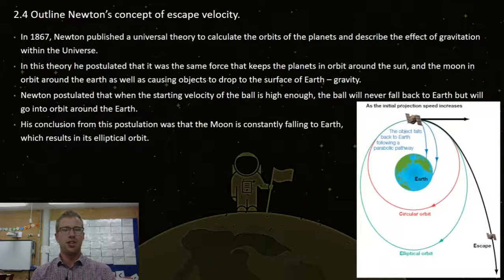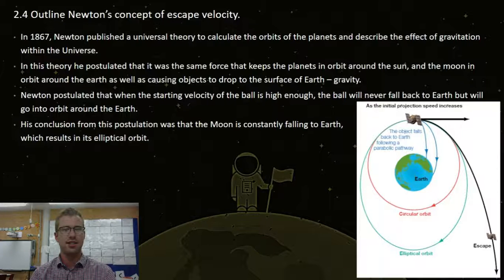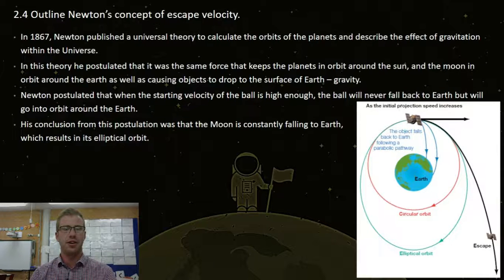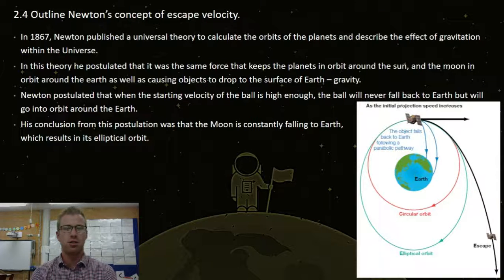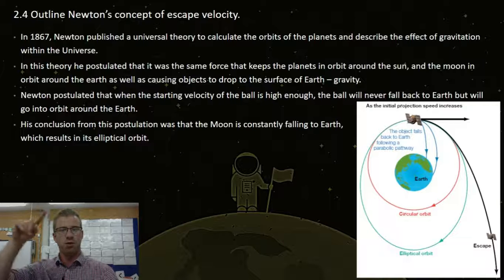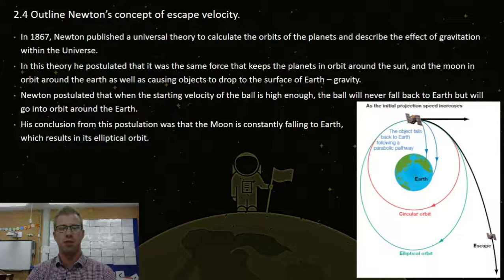2.4 HSC Physics Space